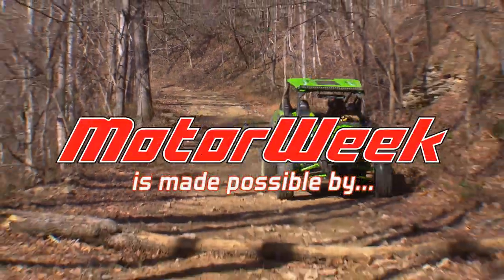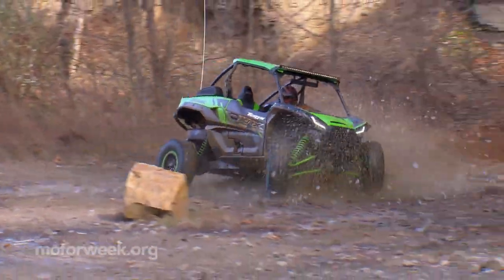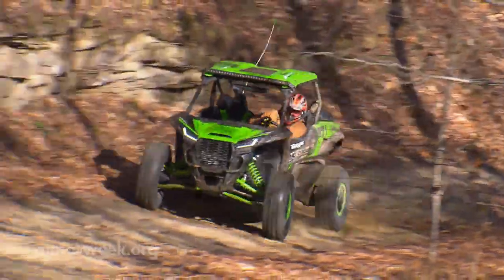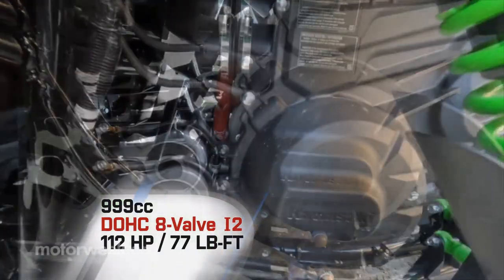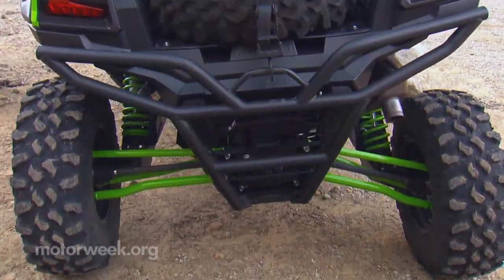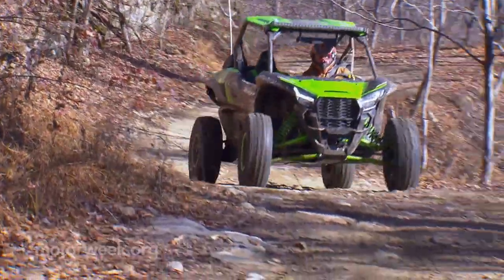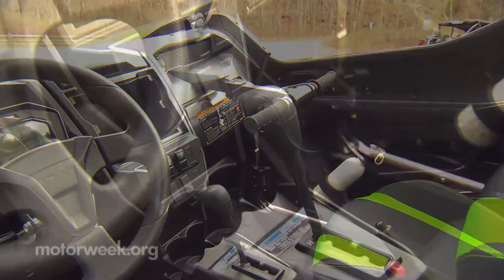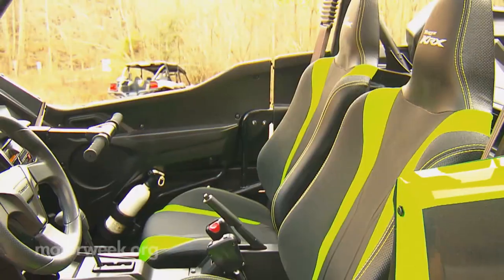2023 Kawasaki Teryx KRX 1000 | MotorWeek Two Wheelin'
When it comes to comfortable, luxury-minded, high-tech conveyance with a performance twist; it’s hard to beat the BMW 7-series. Now, only if they had a two-wheelin’ counterpart… well, it turns out they do, it’s the BMW K1600 GTL, and here’s Brian Robinson with the speedy detail.